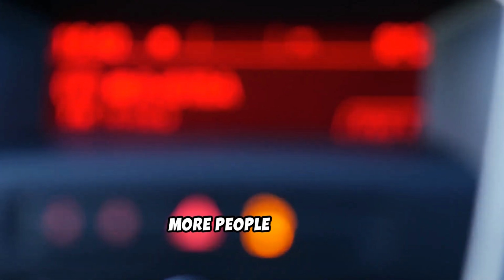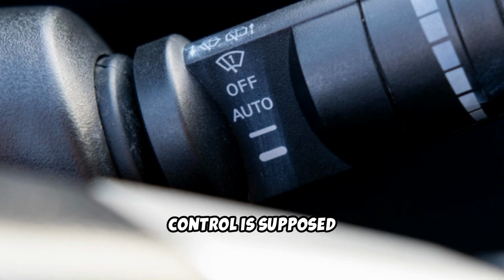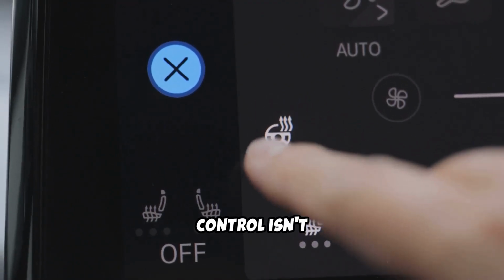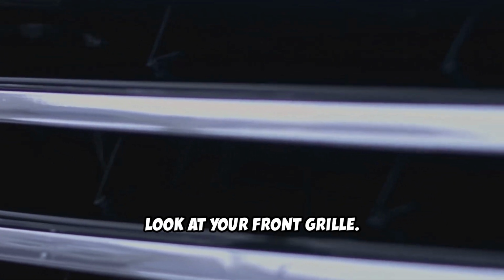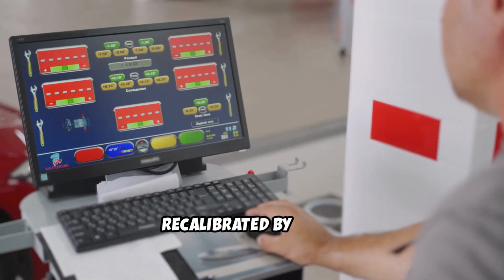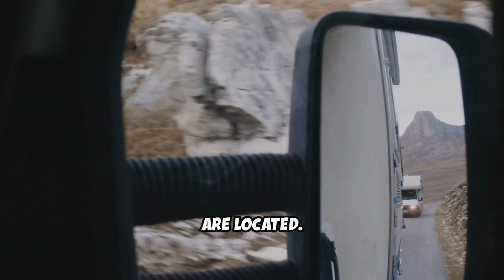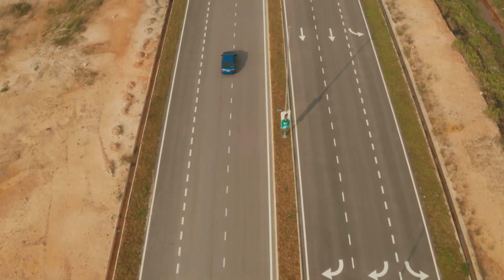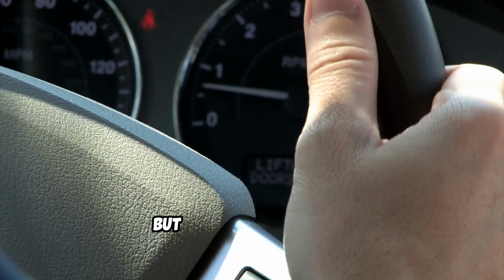Chevy Colorado Adaptive Cruise Control: Troubleshooting & Fixes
Is your Chevy Colorado's adaptive cruise control malfunctioning? This video diagnoses common reasons why your ACC might be failing, from sensor issues and software glitches to faulty components and simple fixes you can try yourself.  Learn how to troubleshoot your adaptive cruise control system and get back on the road with confidence, saving you time and potential repair costs. We cover troubleshooting steps, potential solutions, and when professional help is necessary.